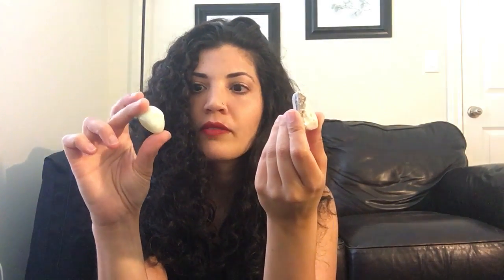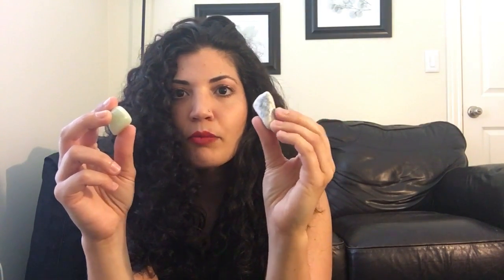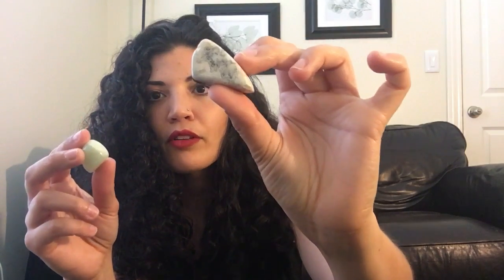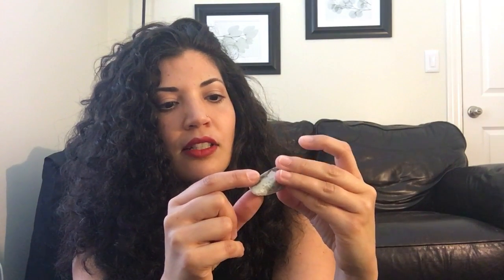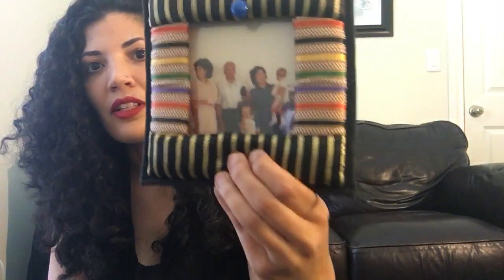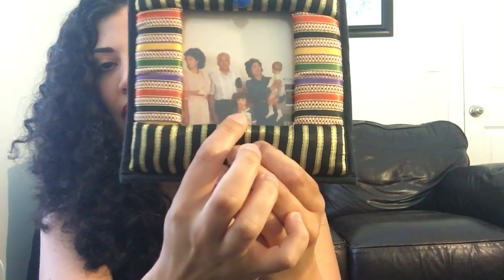Your Best Tool for Artistic Recovery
I recommend relief objects for anyone writing through (or creating art on) difficult topics. In this video I share a few of my relief objects and give tips on how to discover your best relief tool. For more on relief objects & projects, visit this